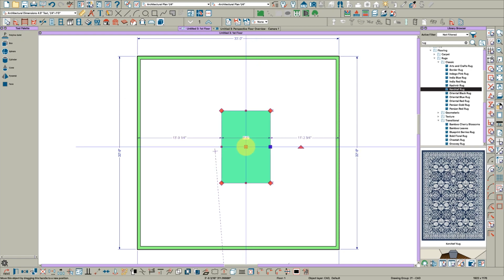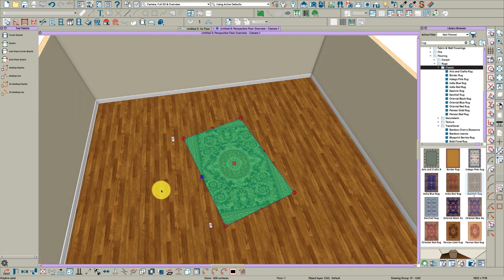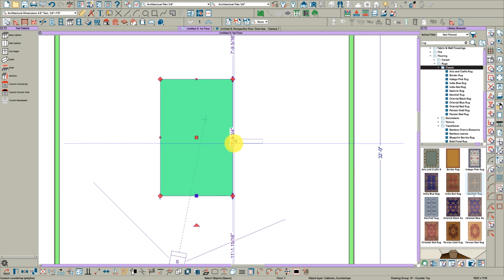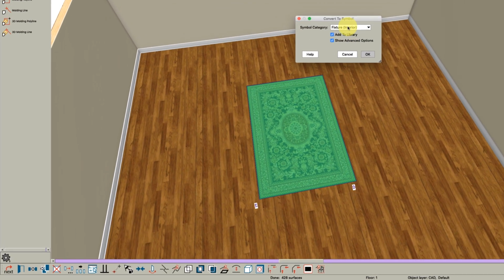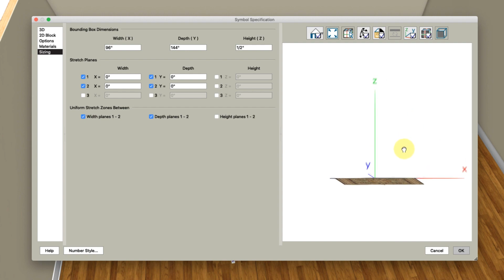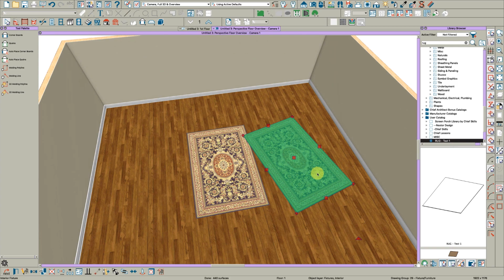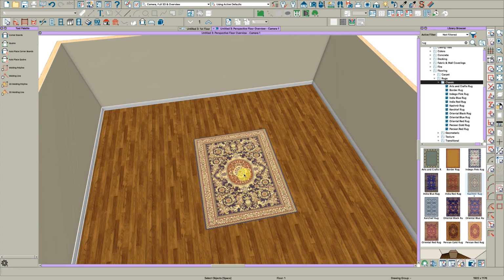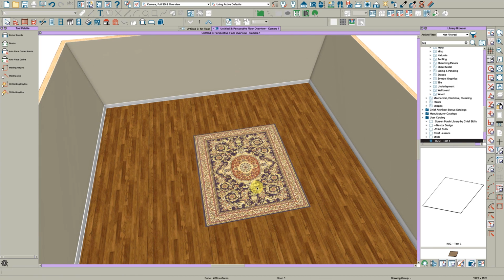How to create create a "RUG SYMBOL" using polyline solids in Chief Architect X11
Quick and easy lesson on how to use polyline solids to create custom rug symbols using Chief Architect X11 software.